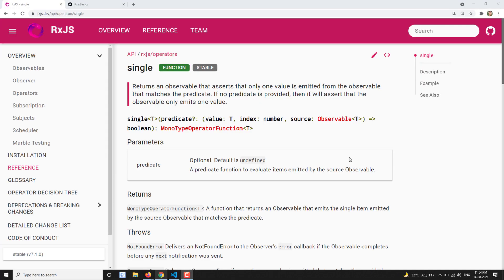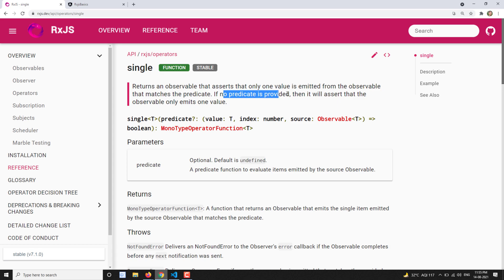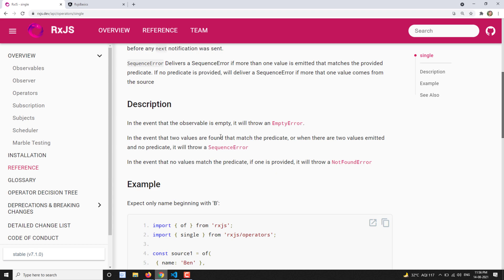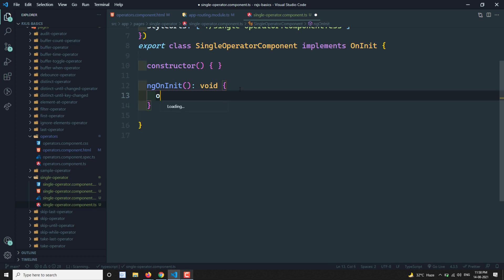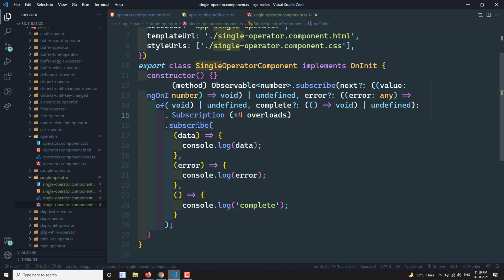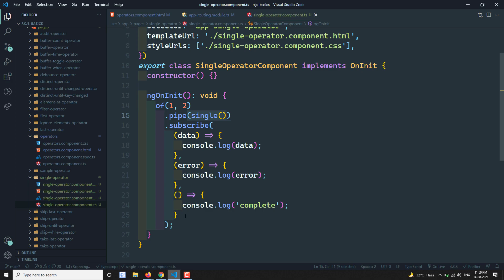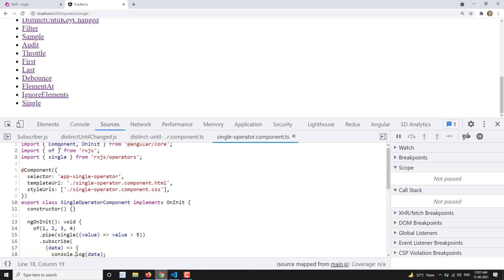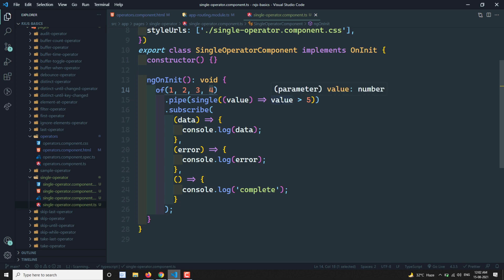39. RxJS Single Operator. Learn RxJS Filtering Category Single Operator - RxJS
In this video we will learn about the single operator which is one of the single category operators - RxJS.